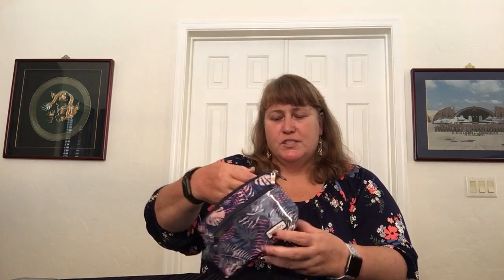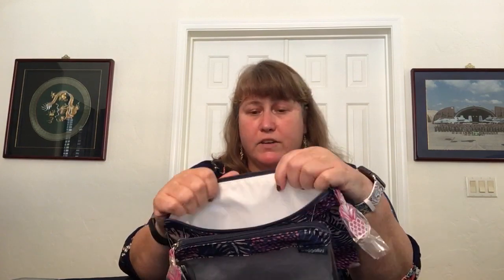Trying New Things — Baggallini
This video shows a new brand I am trying for the first time "BAGGALLINI". Thank you to Rosa who recommended that I check out this cool brand.

Included in this video are the: Cosmetic Pouch (Aloha Print), Wet/Dry Pouches (Aloha Print), and Wet Pouch (Black, Midnight Blossom).